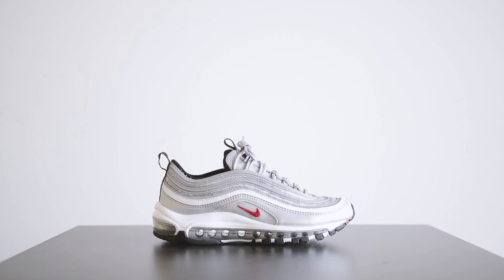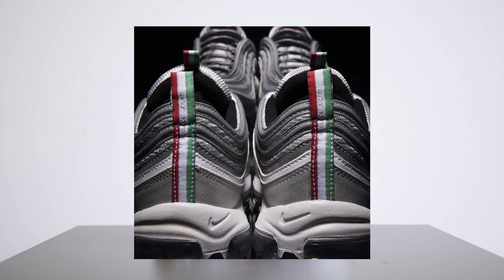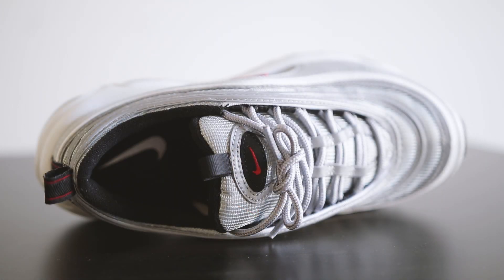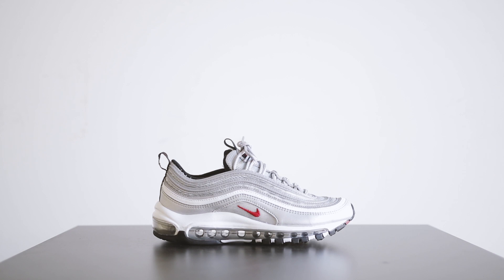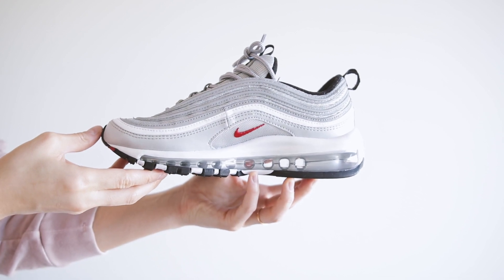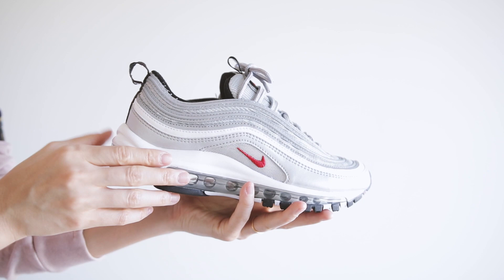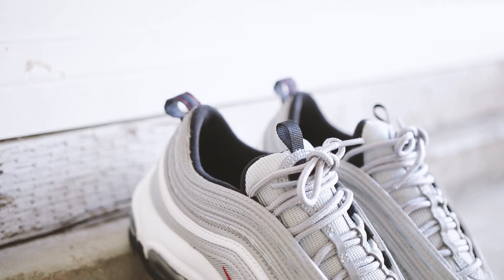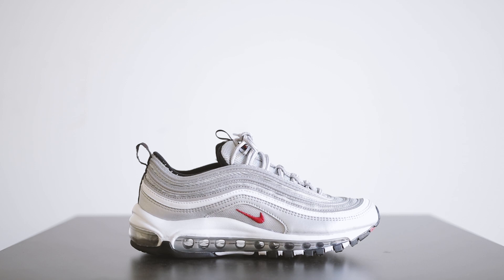NIKE AIR MAX 97 SILVER BULLET 20TH ANNIVERSARY REVIEW + ON FOOT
Colorway: Metallic Silver/Varsity Red
Runs: TTS
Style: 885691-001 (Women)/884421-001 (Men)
Nike celebrated the Air Max 97's 20th anniversary by re-releasing the iconic runner just shy of 2017. The popular silhouette initially dropped this past October at select stores in Italy, with a wider European and Stateside drop a few months later in December. Although Nike hasn't confirmed anything as of yet, rumor has it, additional colorways will be releasing later this year. If true, what colorway are you most excited for?
PC: Nike (Air Max 97 Italy & Air Max 97 Diagram)